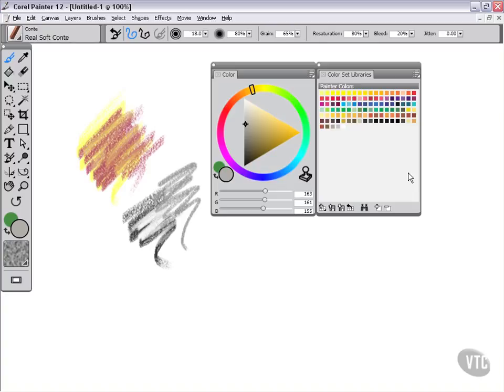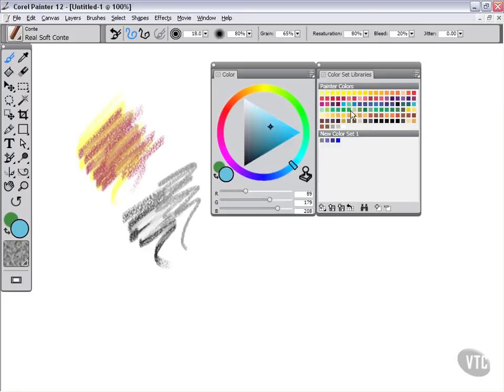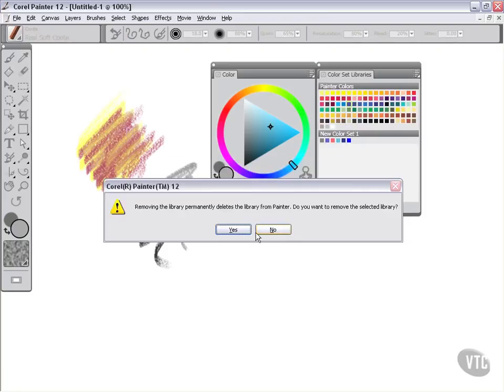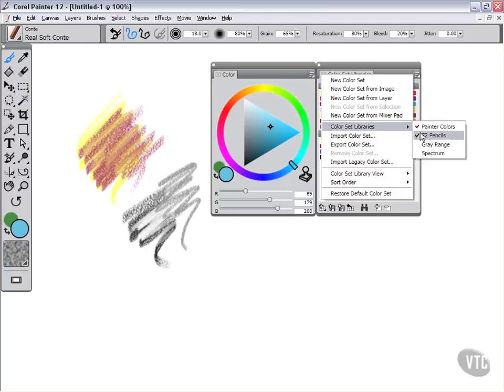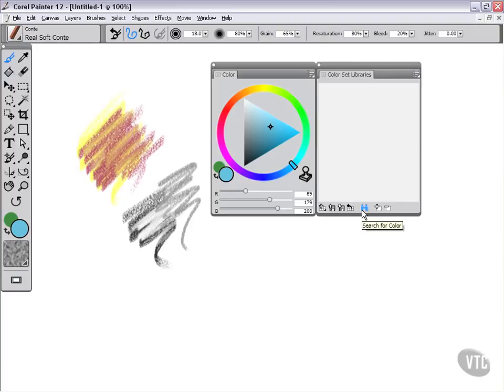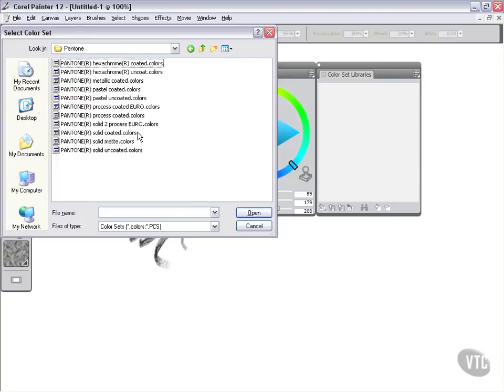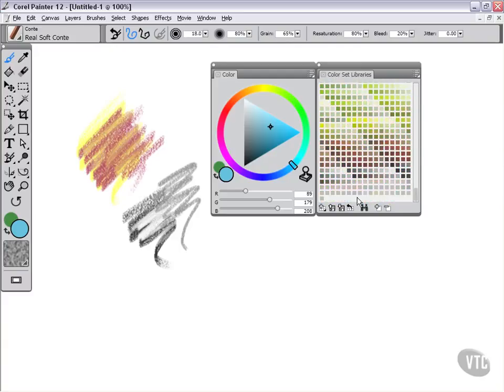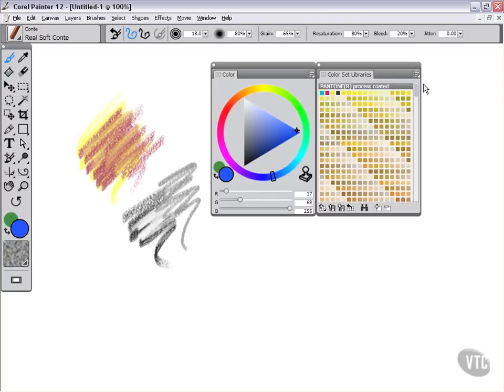Coreal Painter Be 25